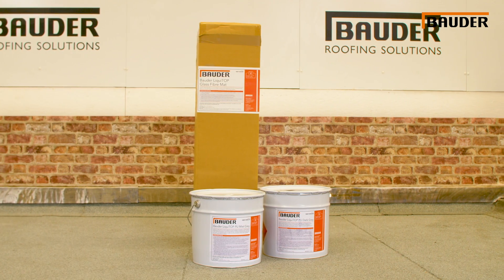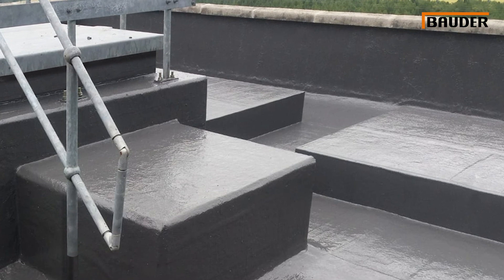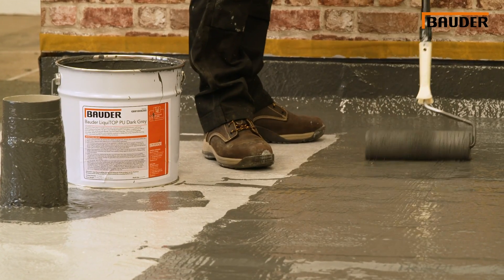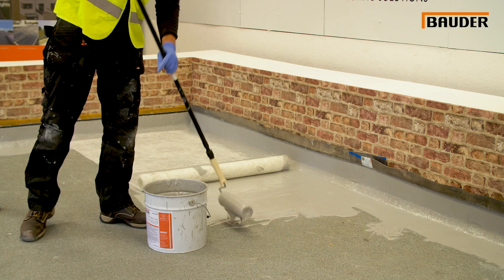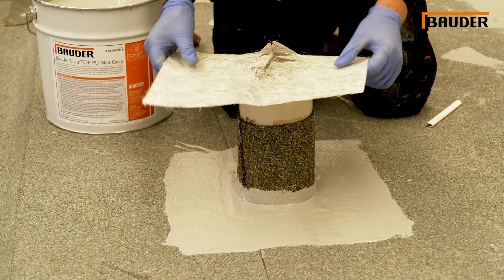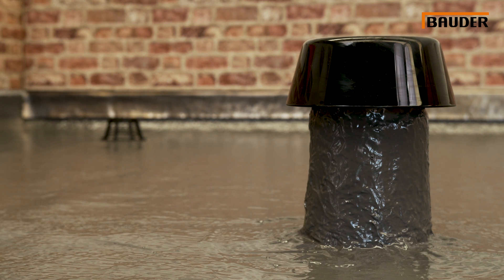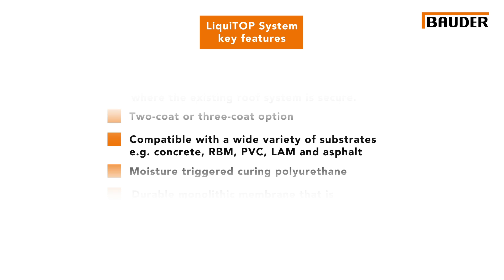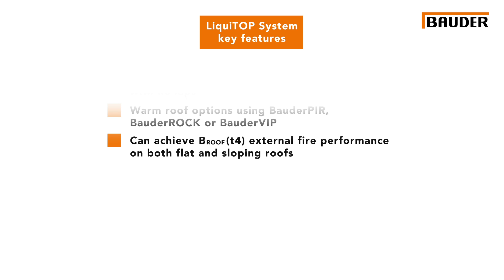The Bauder LiquiTOP System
The Bauder LiquiTOP System is a cold applied liquid waterproofing based on single-component, moisture triggered polyurethane that incorporates a glass fibre mat reinforcement. This long-lasting, durable and seamless waterproofing is suitable for refurbishment and new build projects. Key attributes of this system type are its versatility for contouring to complicated roof details, waterproofing in constrained areas of access, and around high concentrations of rooftop plant.